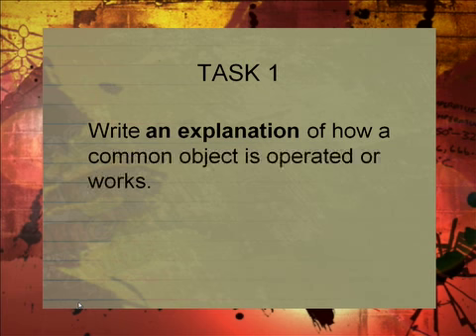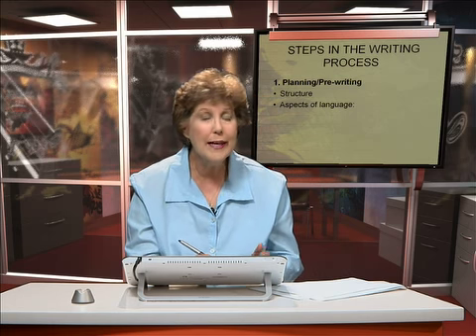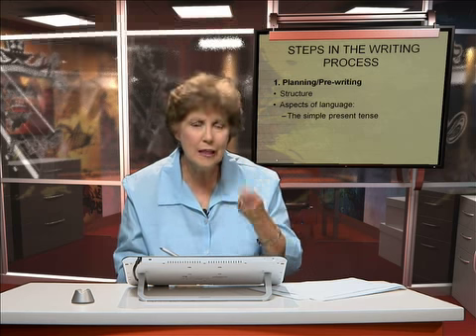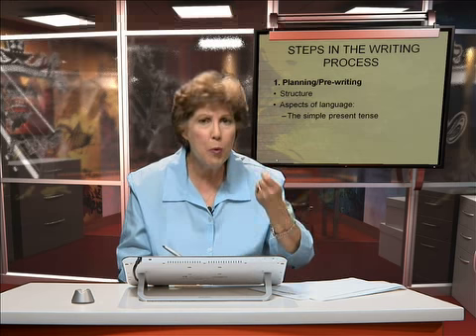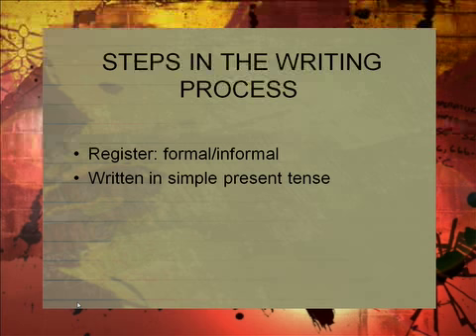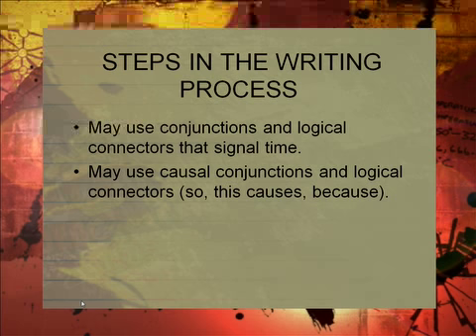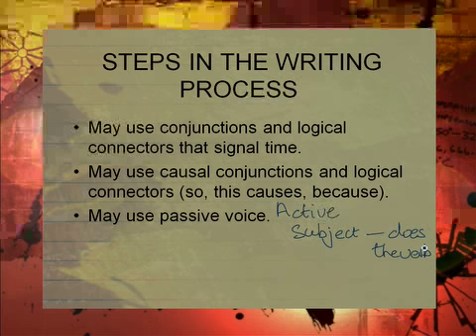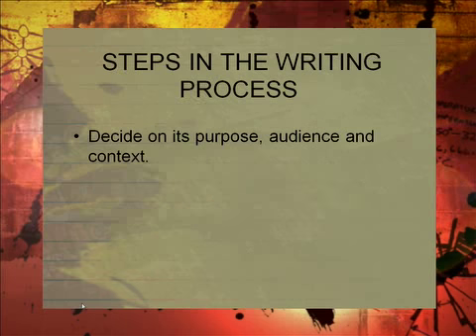EFAL Lesson 7 Segment 1 SD Video Sharing copy